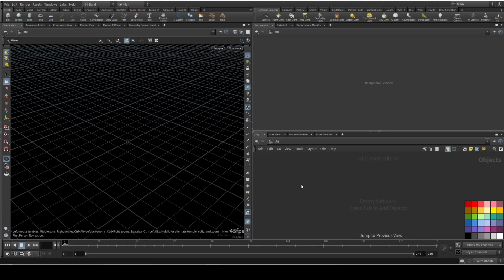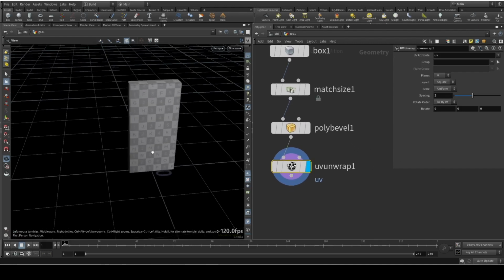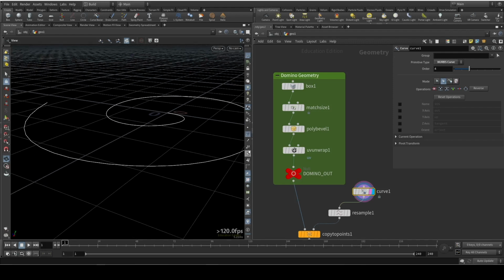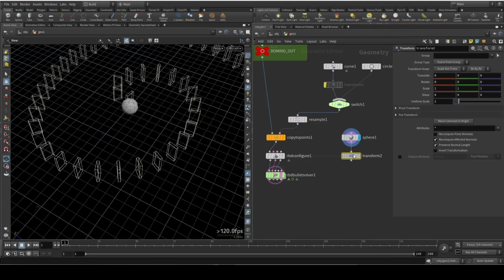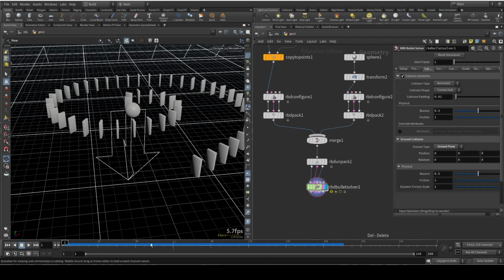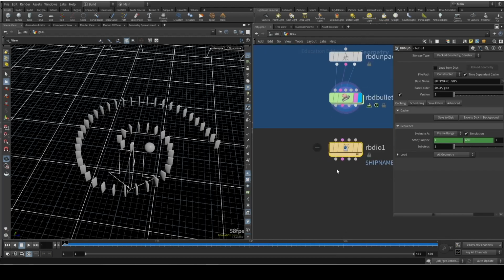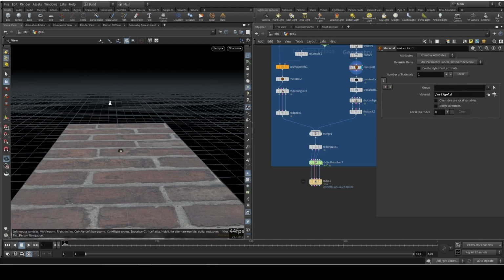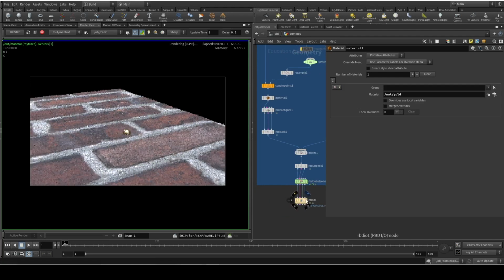Procedural Dominos - HoudiniFX